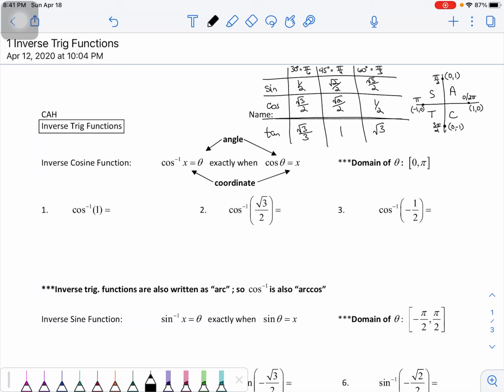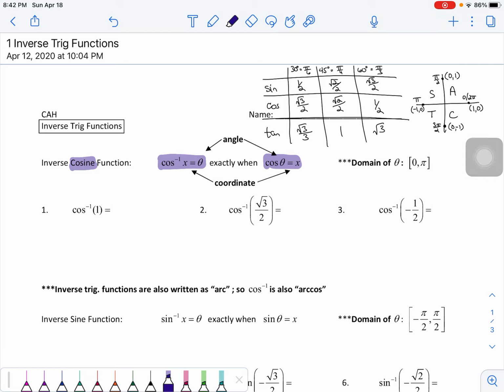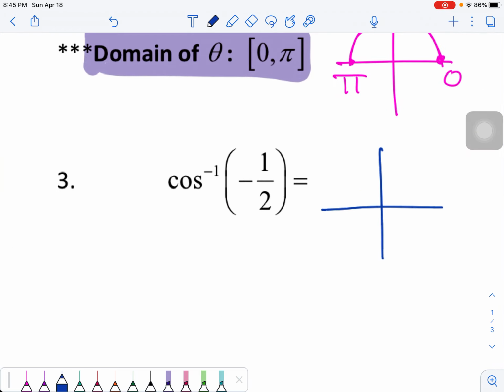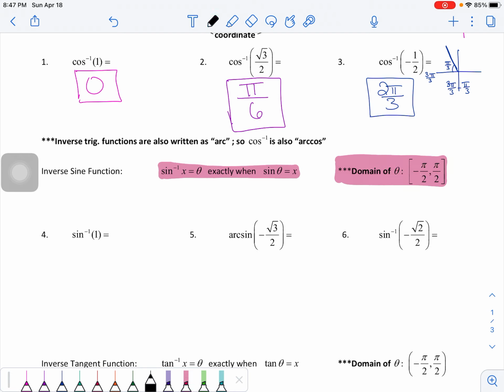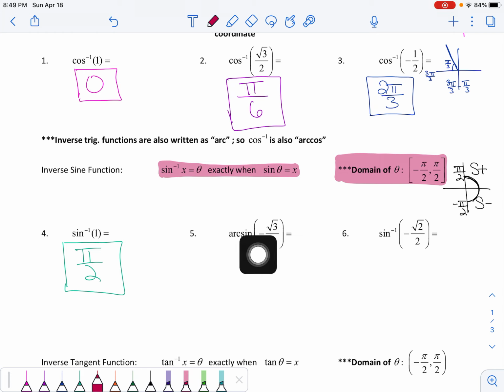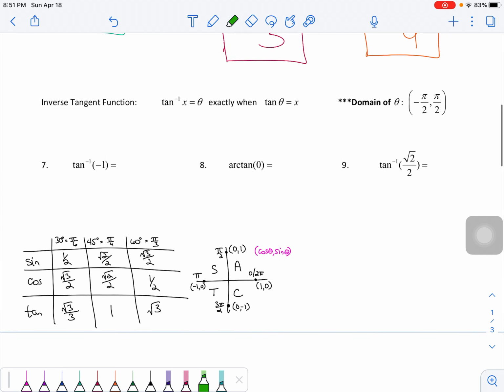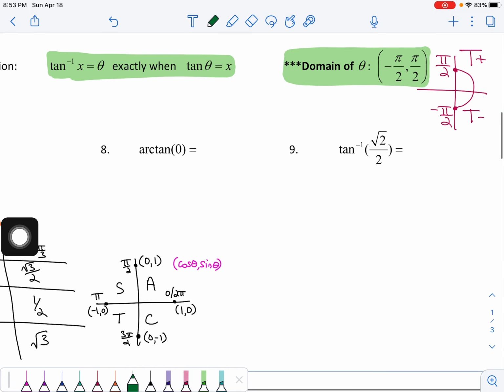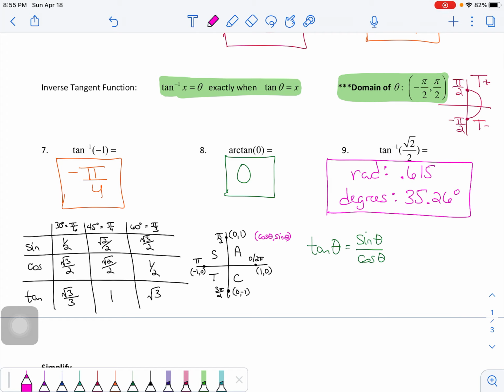Inverse Trig Expressions - The Basics